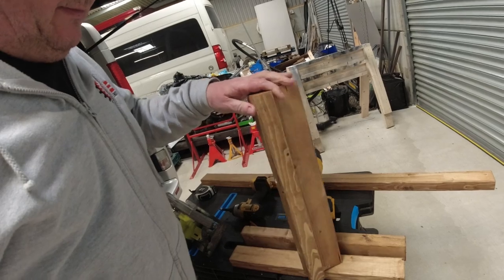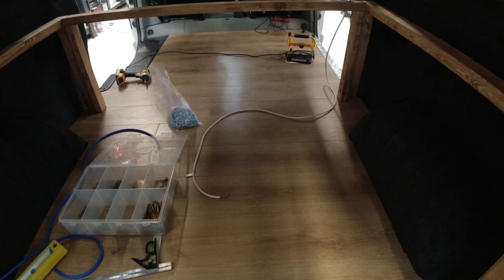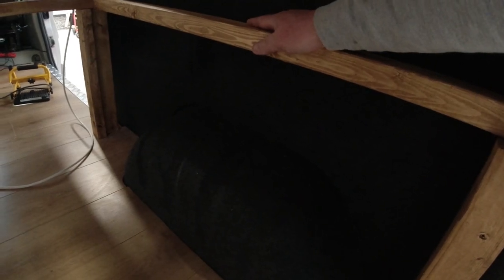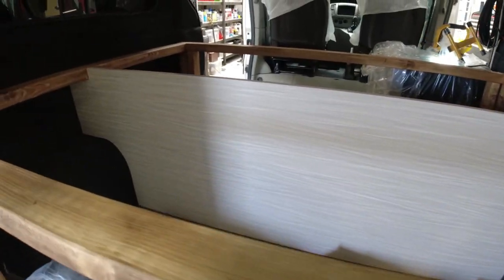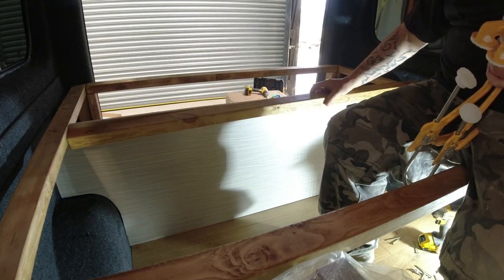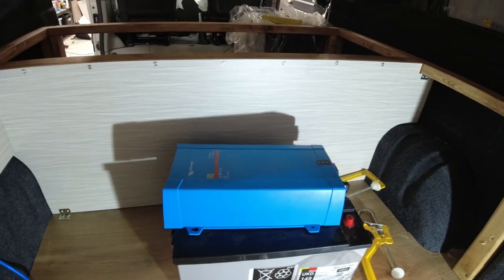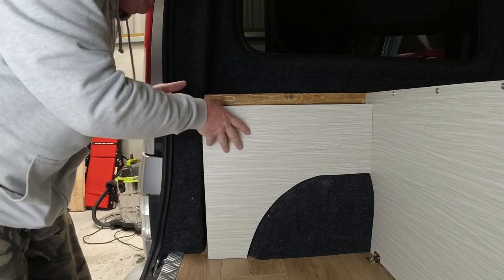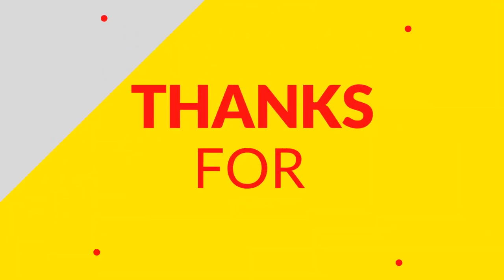Renault Trafic Campervan Conversion - Bed Build Pt 1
Todays video we manage to start the interior build of the Renault Taffic by starting on the bed build.  Renault Trafic Campervan Conversion - Bed Build Pt 1 is in more than one video due to the extensive work and detail shown on the build.

Renault Traffic
campervan conversion